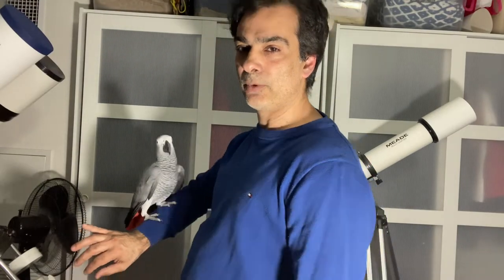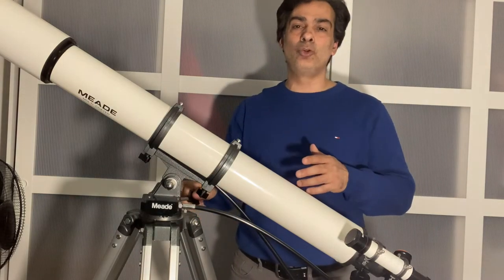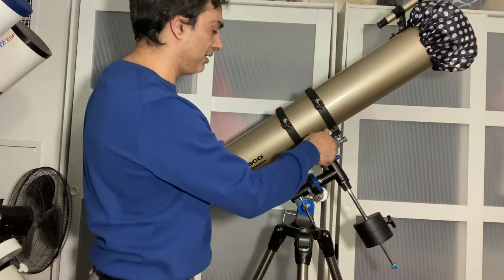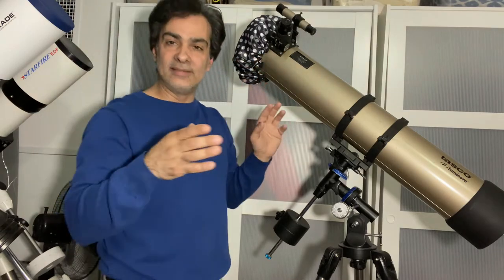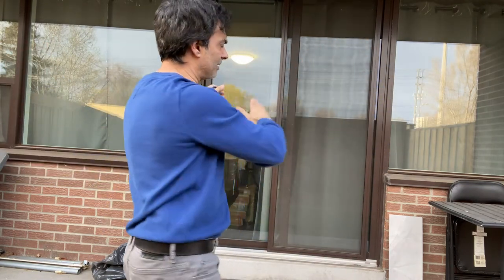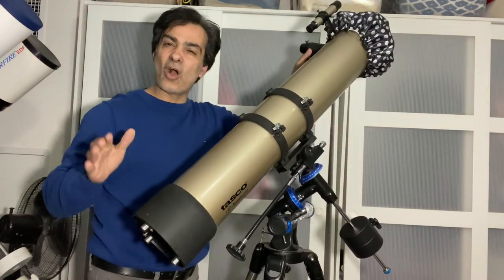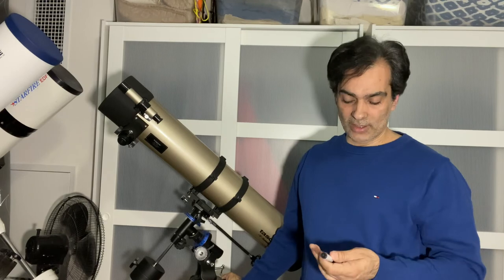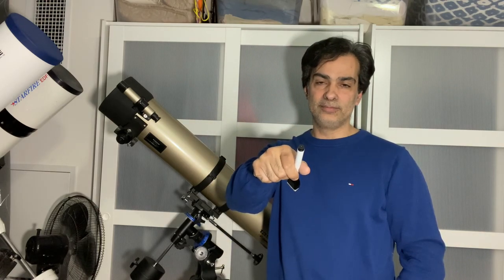How to work a telescope mounts astronomy sky space telescope az mount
I show you how to use a AZ mount & a EQ mount
Mounts/Tripods